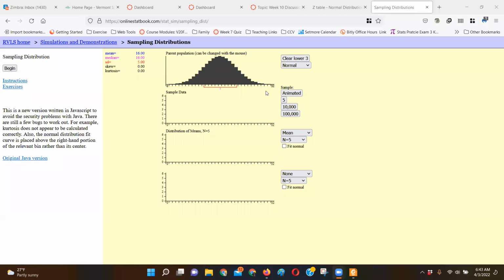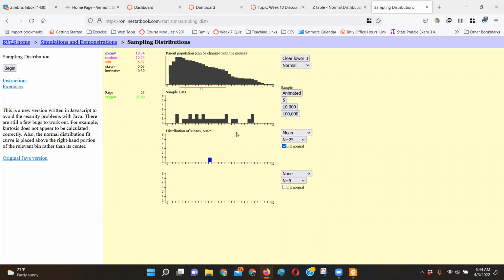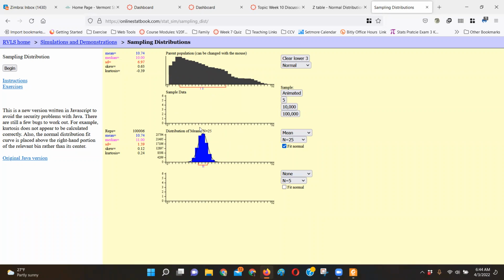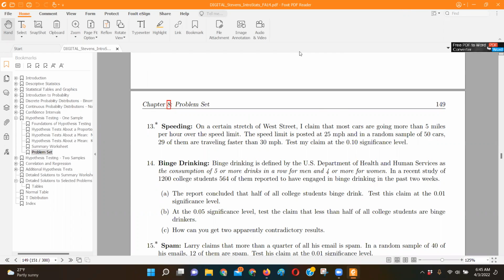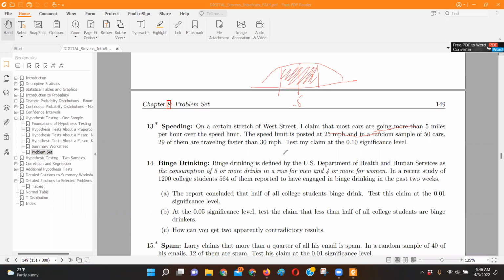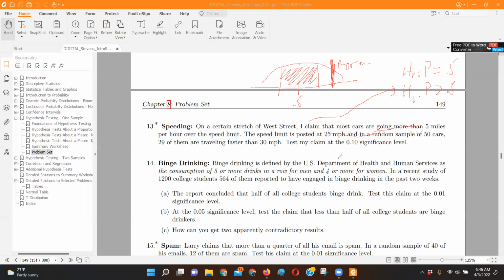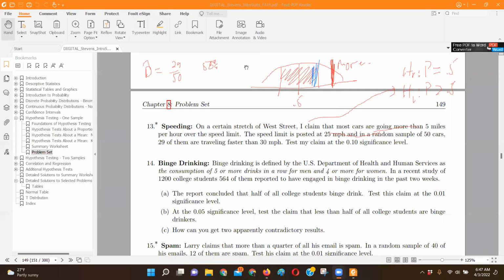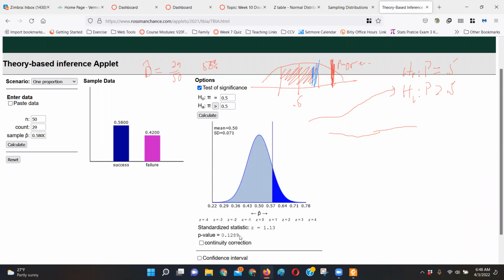Ho and the Central Limit Theorem